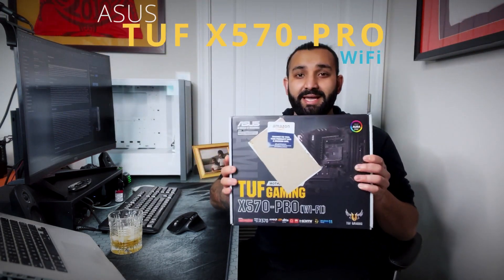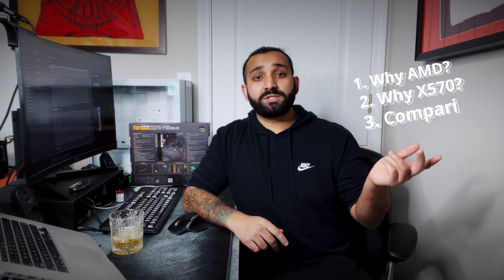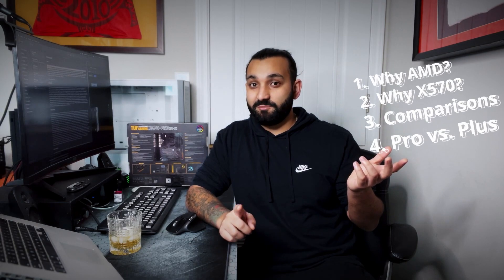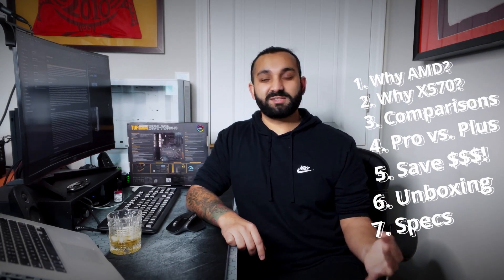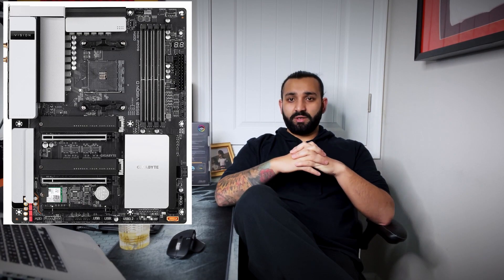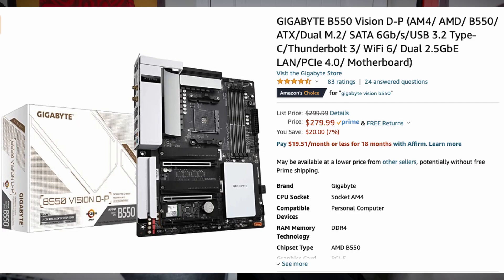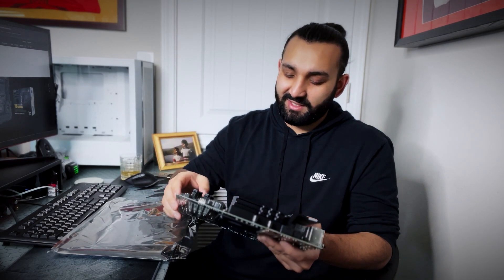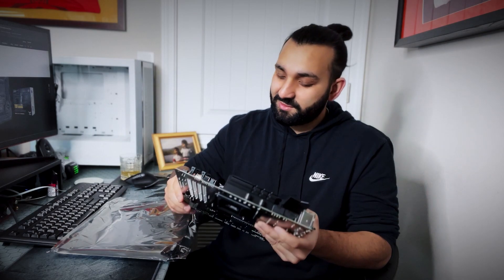PC BUILD - Part 2: Motherboard! Asus TUF X570 Pro!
Reasons why I picked this motherboard!